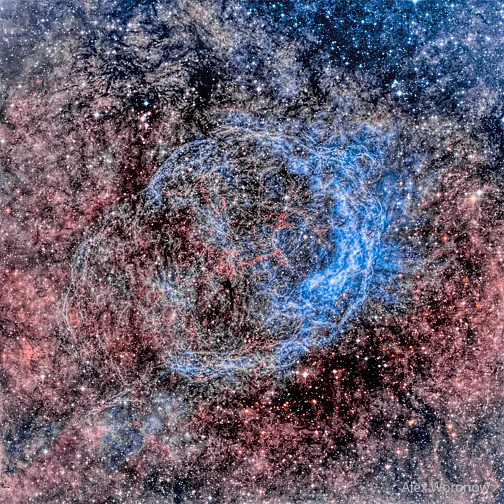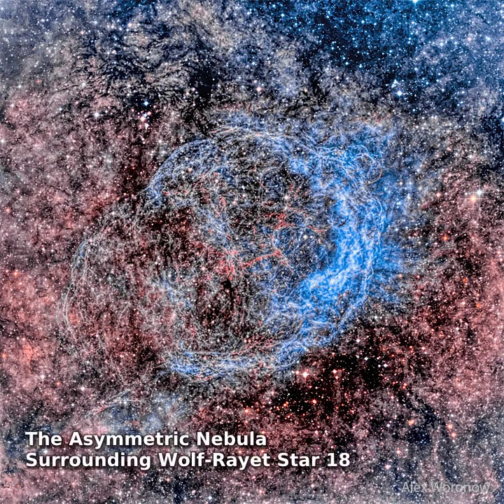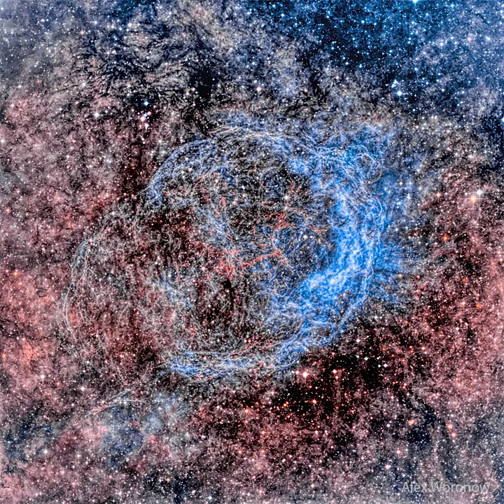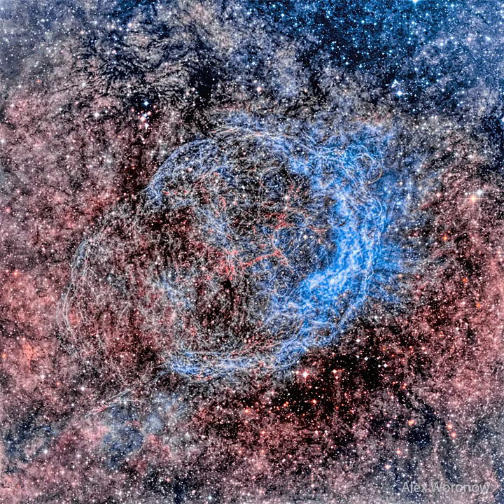The Asymmetric Nebula Surrounding Wolf-Rayet Star 18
Why does the nebula around the star WR-18 shine brighter on one side? Also known as NGC 3199, this active star and its surrounding nebula lie about 12,000 light-years away toward the nautical southern constellation of Carina. The featured deep image has been highly processed to bring out filamentary details of the glowing gas in the bubble-shaped nebula.  The nebula is about 75 light-years across. Near the nebula's center is a Wolf-Rayet star, WR-18, which is a massive, hot, short-lived star that generates an intense and complex stellar wind. In fact, Wolf-Rayet stars are known to create nebulas with interesting shapes as their powerful winds sweep up surrounding interstellar material. In this case, the bright right edge was initially thought to indicate that a bow shock was being produced as the star plowed through a uniform medium, like a boat through water. Recent measurements and analyses, however, have shown the star is not moving quickly toward the bright edge. A more likely explanation has emerged that the material surrounding the star is not uniform, but clumped and denser near the bright edge.

Image Credit & Copyright: Alex Woronow